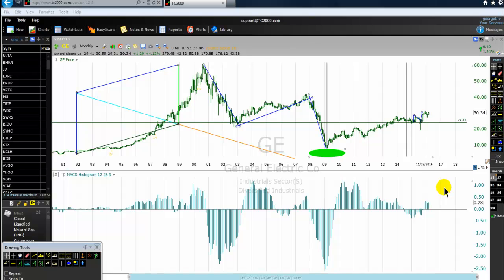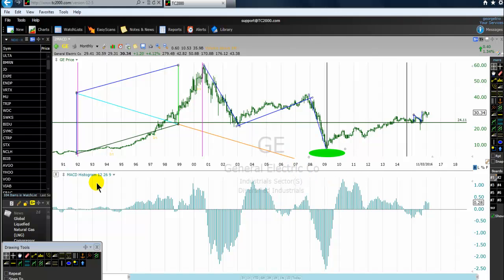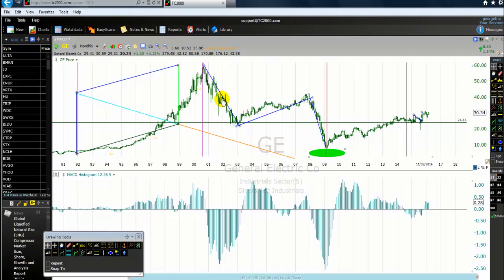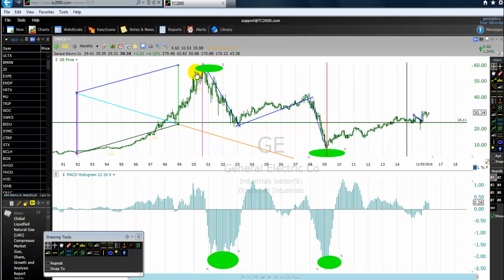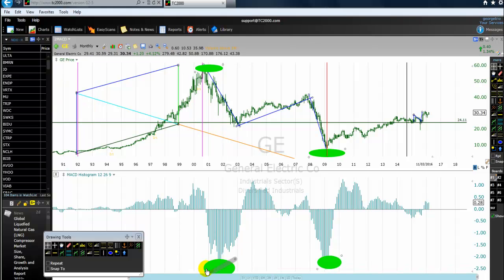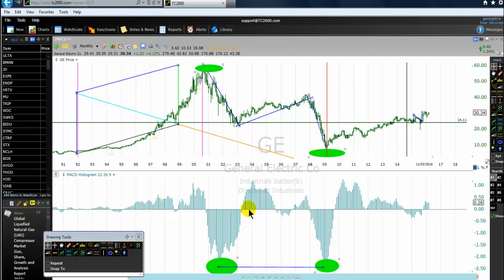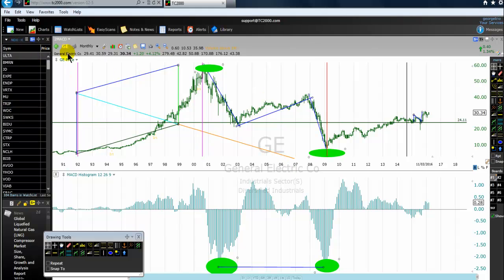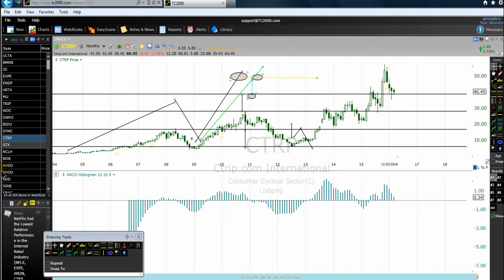How Combine MACD Histogram And The Wave Principle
Learn how to identify the end of the corrective phase of the Elliott wave cycle (motive wave plus corrective phase) by combining the Elliott wave principle and MACD Histogram.  In effect, one can use
a specific MACD Histogram chart pattern in conjunction with accurate waves count to determine a possible reversal trading
setup at the end of the corrective phase.

Subsequently, one ought to apply a top-down trading method
to avoid common trading mistakes.  It is also essential that one combines the technical analysis with fundamentals when one
is applying MACD Histogram and the wave principle trading strategy.

goo.gl/B5HLQP